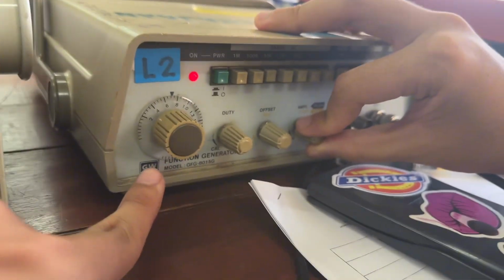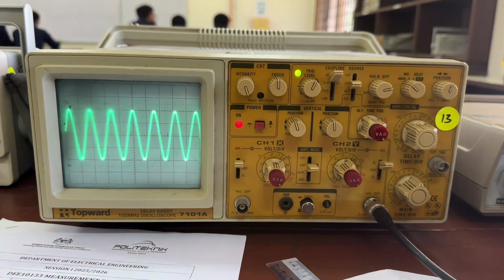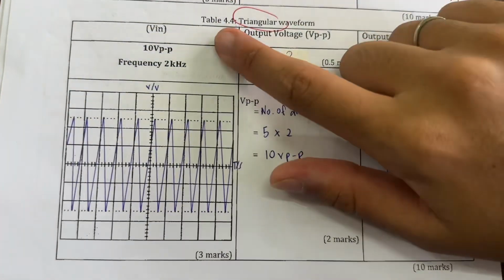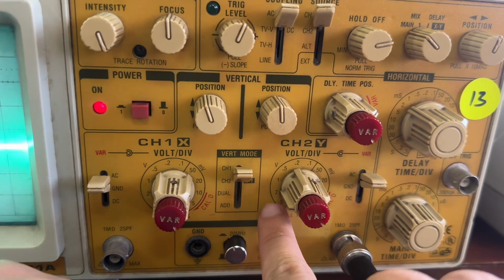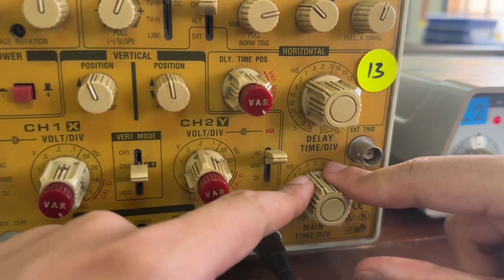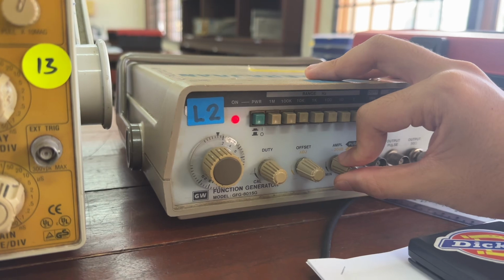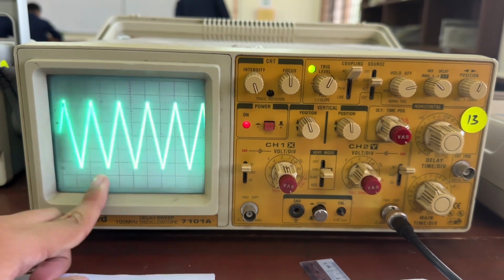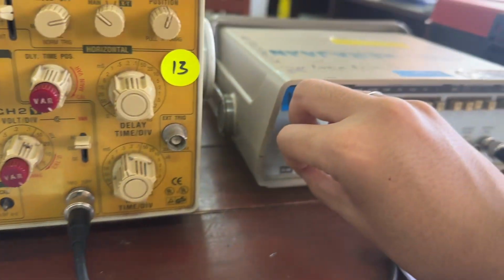ANALOGUE OSCILLOSCOPE CALLIBRATION BY GROUP 8